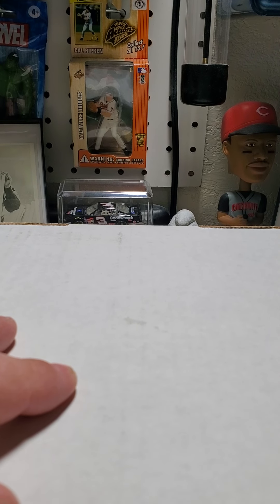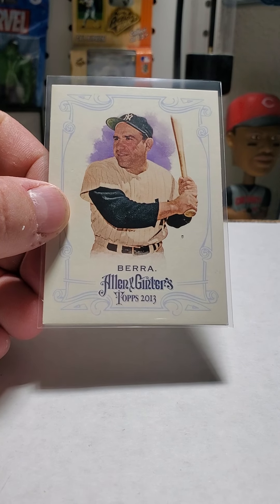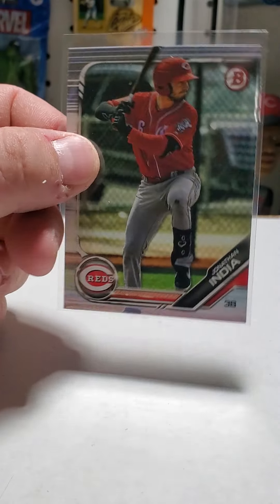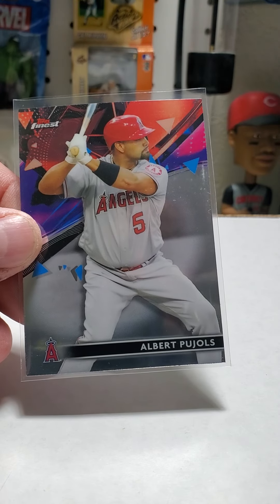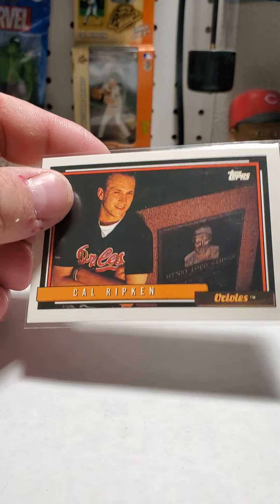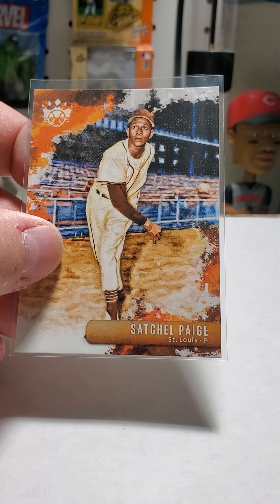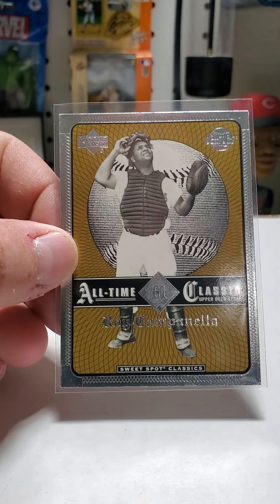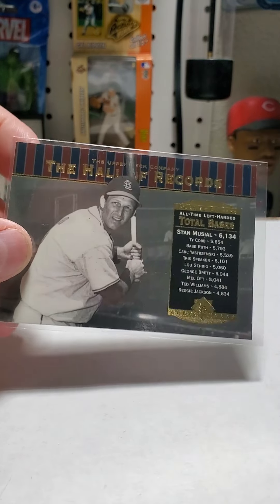LCS Pickups! Enjoy!